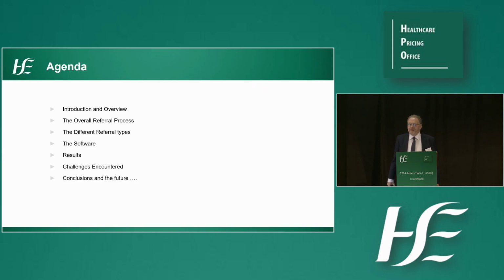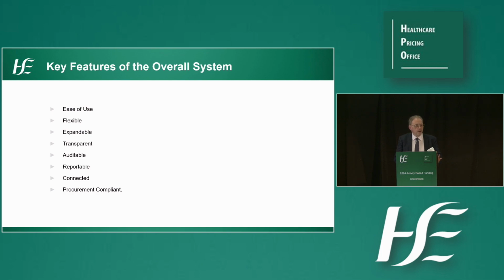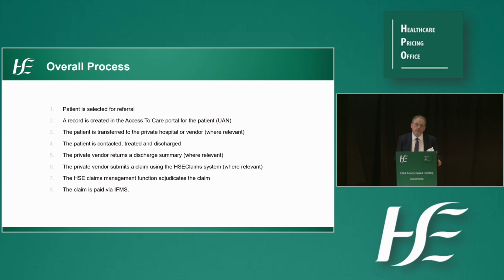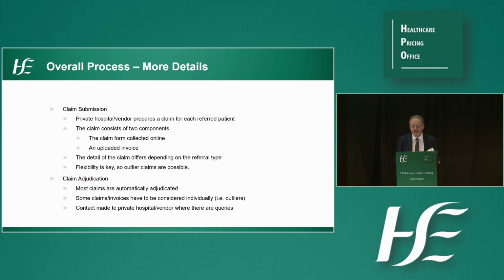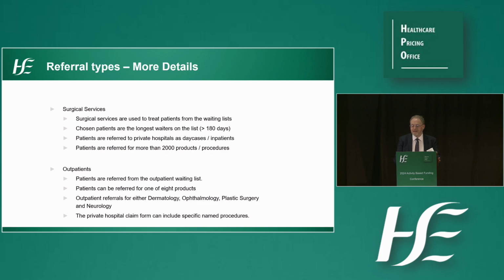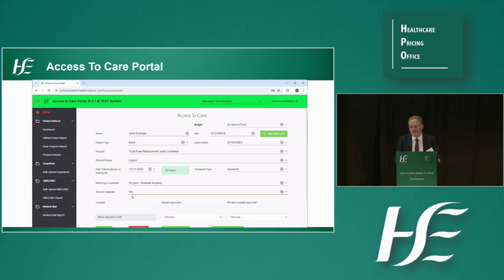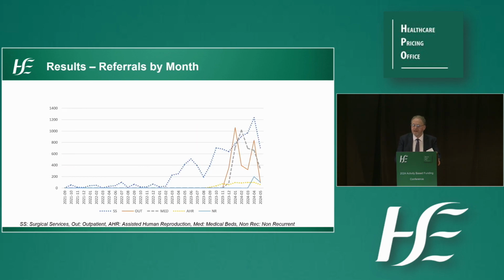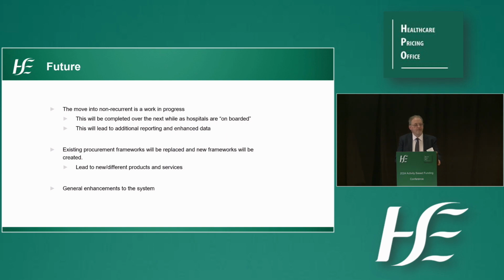ABF 2024 | Access to Care / HSE Claims System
Brian McCarthy, Head of IT, Healthcare Pricing Office, Health Service Executive